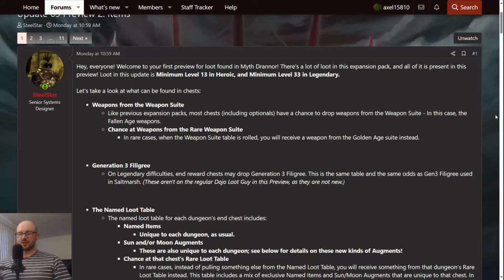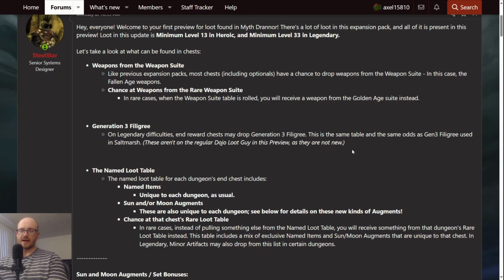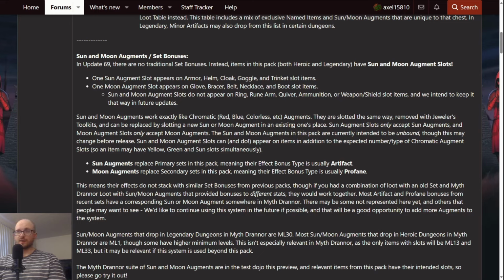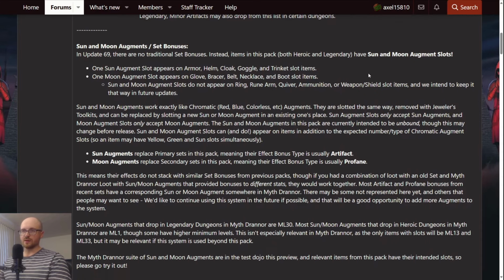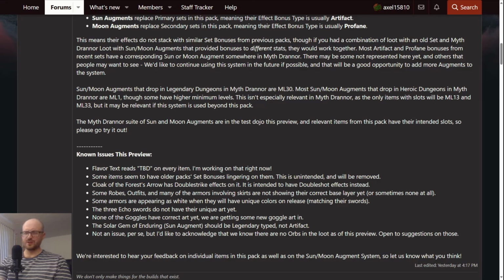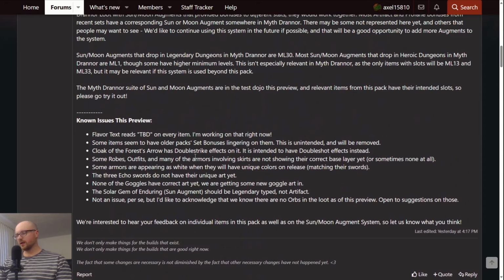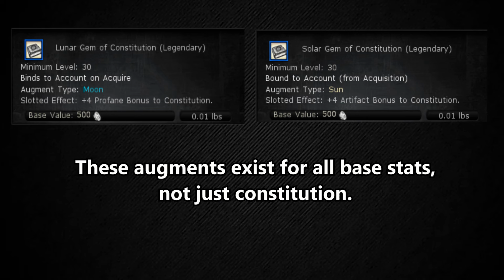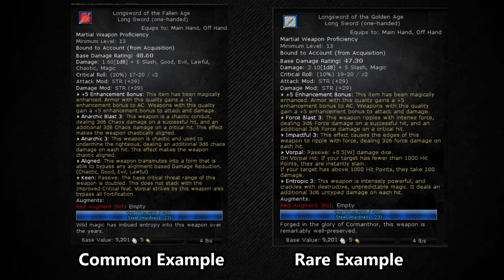Myth Drannor Loot is Not Quite What I Expected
0:00 Forum Info Breakdown
9:29 My Thoughts on the Loot